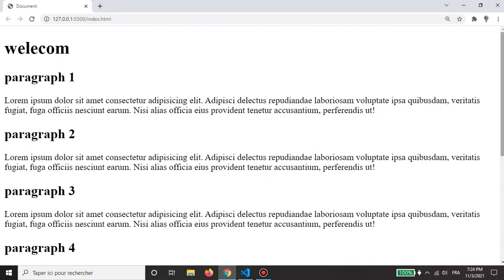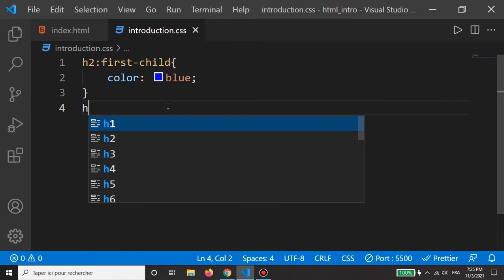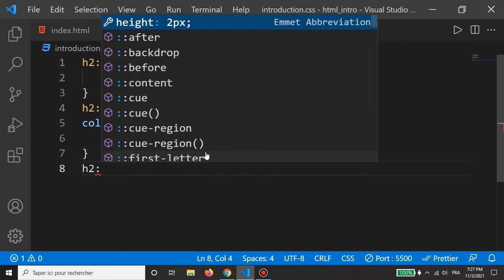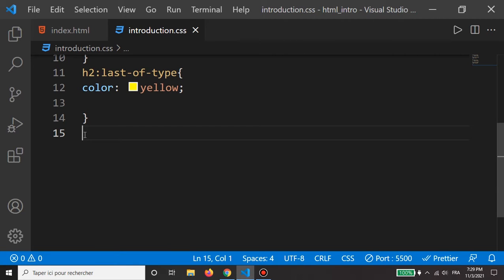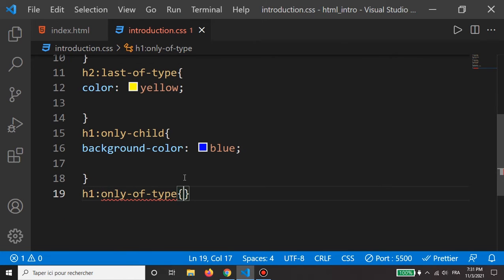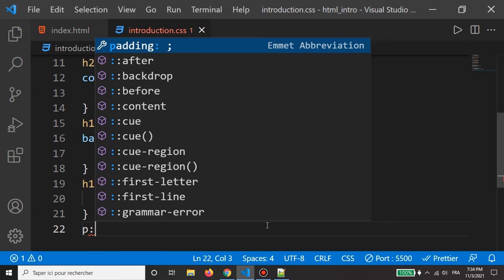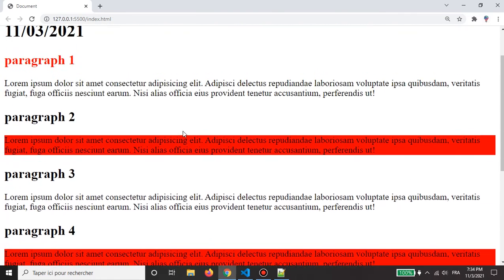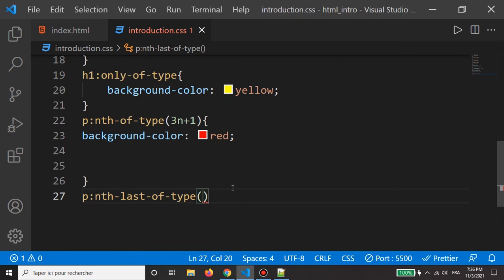CSS typed child-indexed pseudo-classes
covered pseudo-classes :
:first-of-type
:last-of-type
:only-of-type
:nth-of-type
:nth-last-of-type